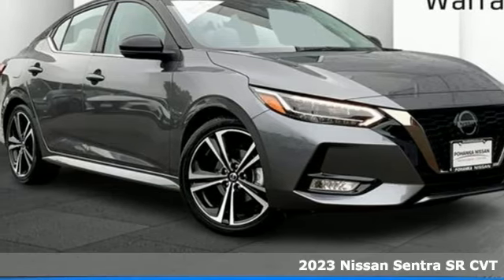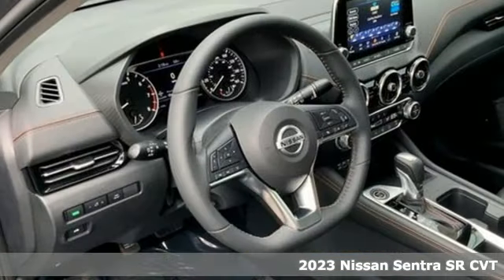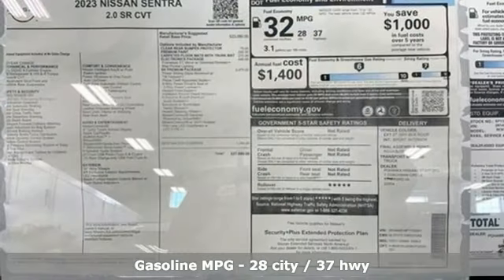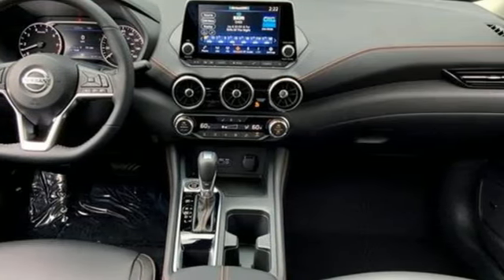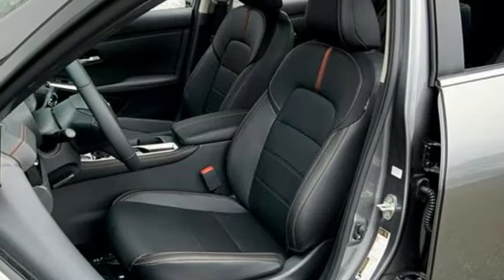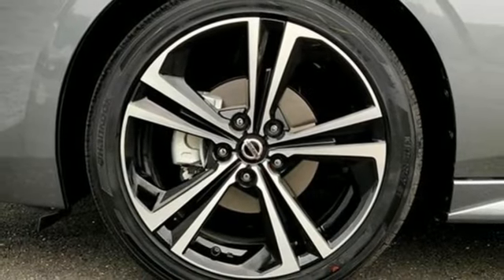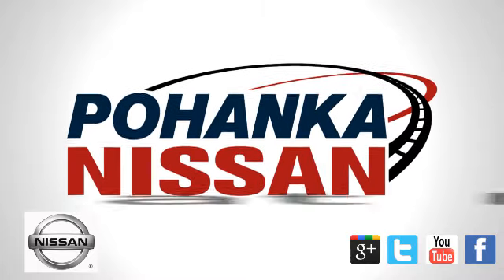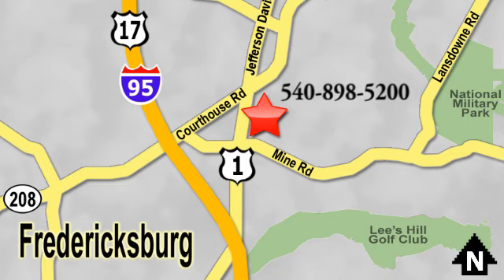New 2023 Nissan Sentra Fredericksburg, VA SPY326893 - SOLD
Year: 2023
Make: Nissan
Model: Sentra
Trim: SR Xtronic CVT
Engine: 2L I-4 gasoline direct injection, DOHC, variable valve control, regular unleaded, engine with 149HP
Transmission: Automatic
Color: Gun Metallic/Super Black
Interior: Sport
Stock #: SPY326893
VIN: 3N1AB8DV8PY326893

Address:
10665 Patriot Hwy